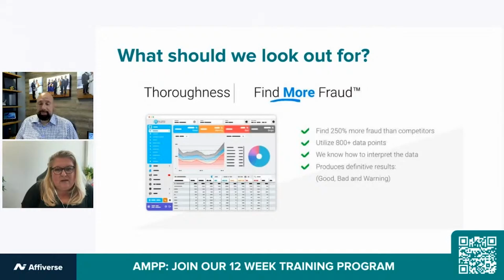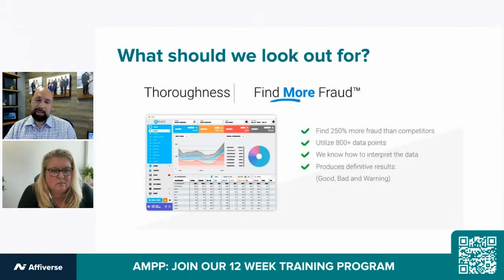GIVT vs SIVT: The Real Difference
Ad fraud, invalid traffic, and ad bots are costing enterprises millions. Discover how Anura stops fraud before it starts by analyzing 800+ data points to detect fraud and block invalid traffic. Learn what makes Anura different from outdated ad fraud tools. to stop fraud today.